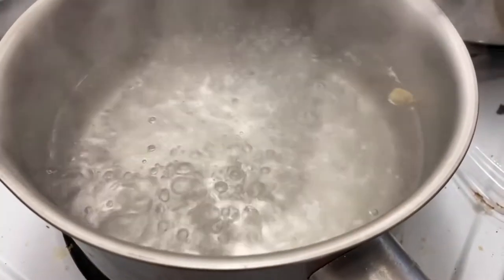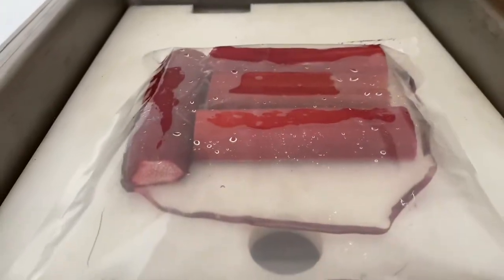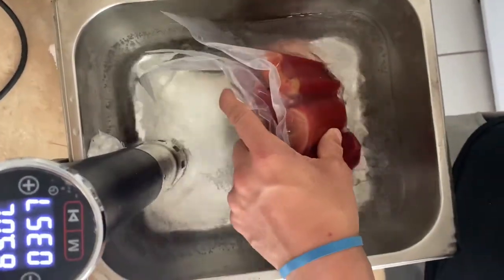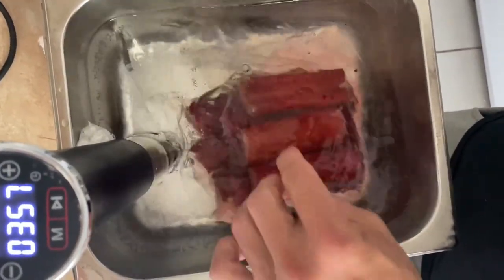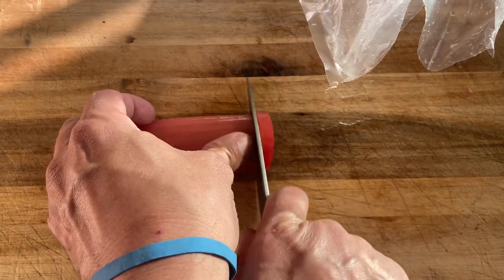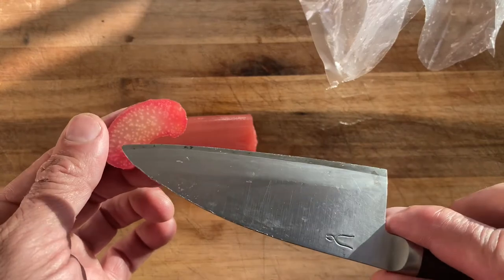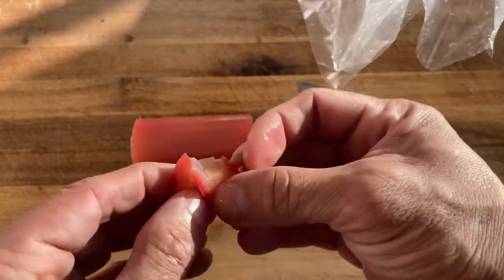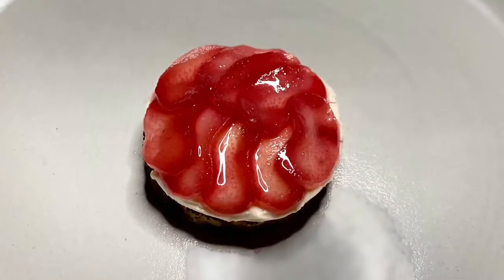Sous vide Rhubarb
Rhubarb Recipe using.
Sous vide or slow cooked

Cut rhubarb 10 cm depend of how you like it,

Make a simple syrup I used

1/2 cup sugar
1/2 cup water
4 green cardamom

If you are cooking in slow cooker
Used a mason jar pour the syrup and use the lid

Set sous vide or slow cooker 65 degrees Celsius,

Cook for 20 minutes then put your sous vide bags in ice bath

(For slow cooker cook for 15 minutes and do not submerge in ice bath).

I hope this recipe was helpful and fun 🤩